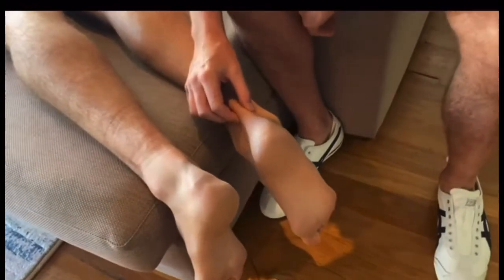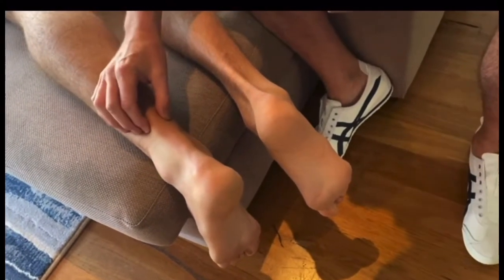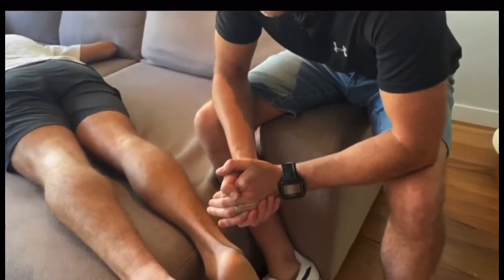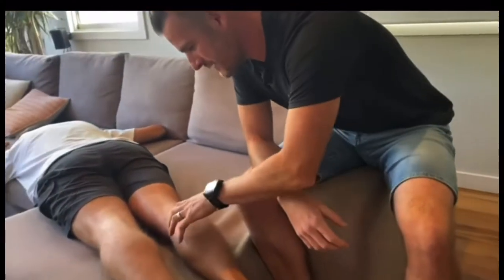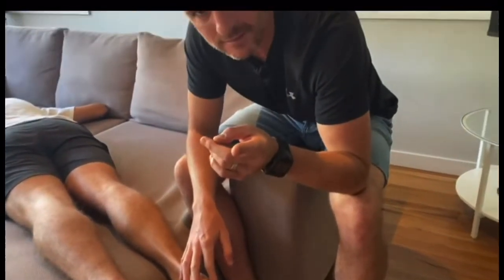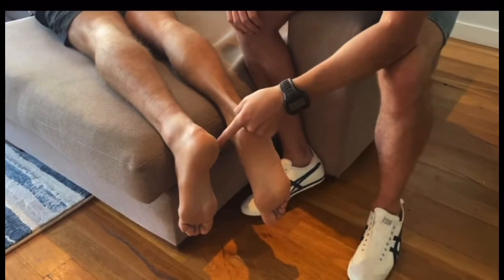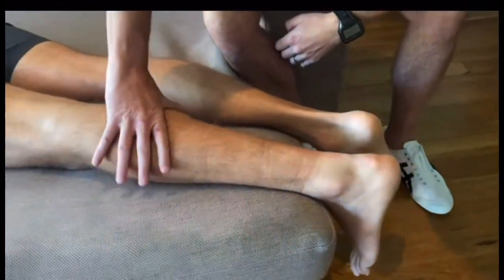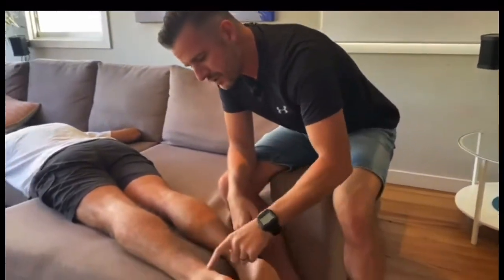WEEK 1 | HOW I REALIZED I HAVE AN ACHILLES RUPTURE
Thank you for you support and what you think!